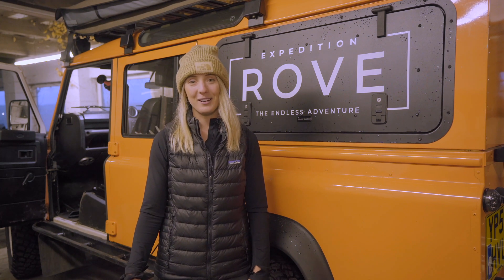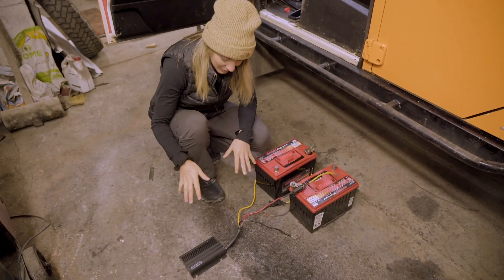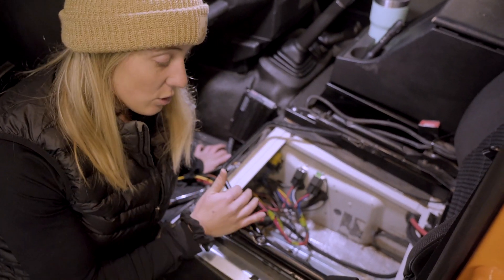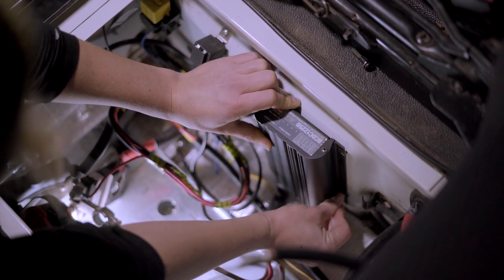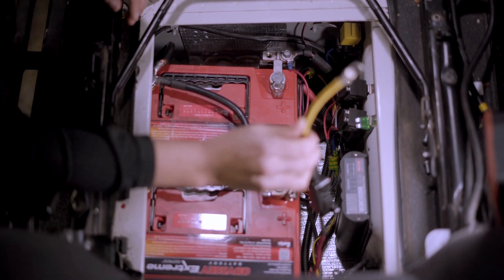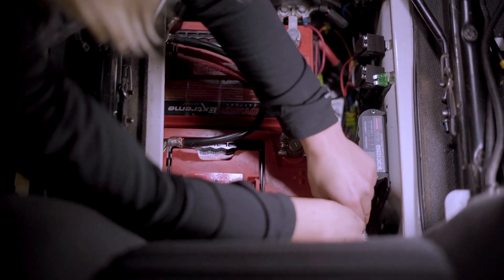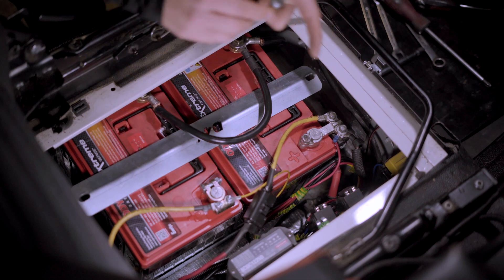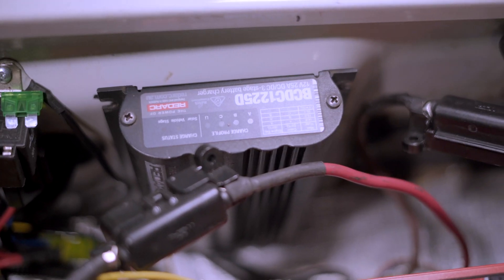Dual Battery Setup Installation - REDARC BCDC + ODYSSEY Battery - Overland Land Rover Defender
We've used this dual battery setup for the last 30,000+ miles, through Central & South America, and up to the Arctic Circle. In this video, we walk through the products we use, the wiring process, and the steps of the install.

- Odyssey 34M-PC1500 Battery
- Odyssey 34-PC1500T Battery